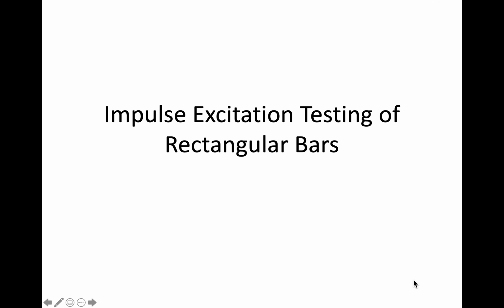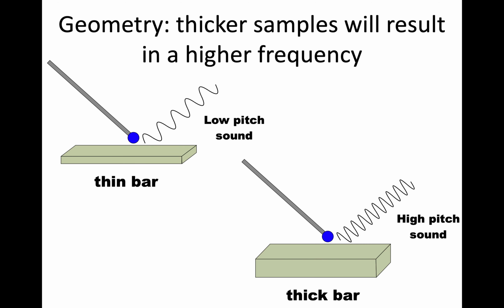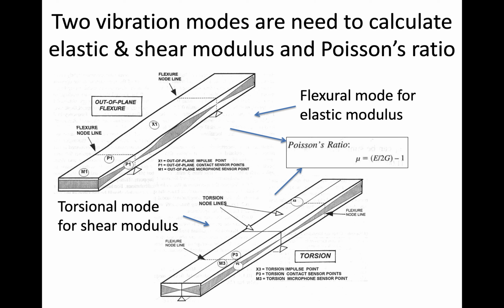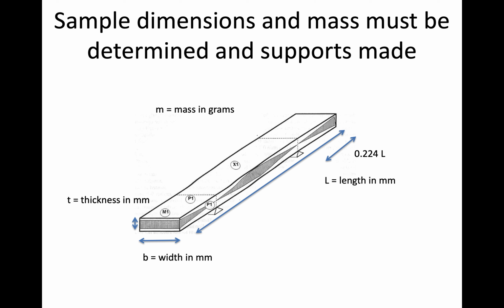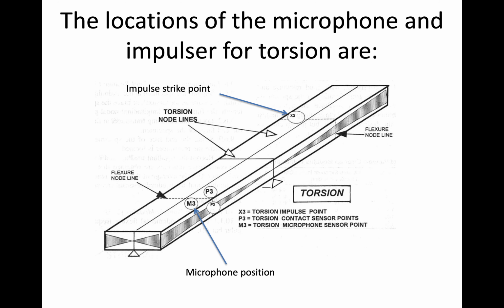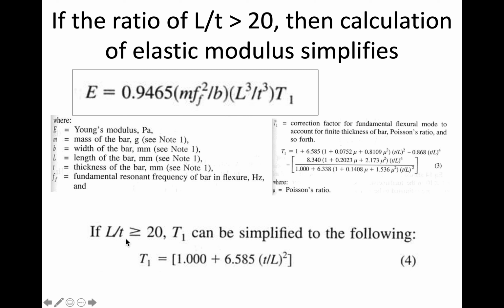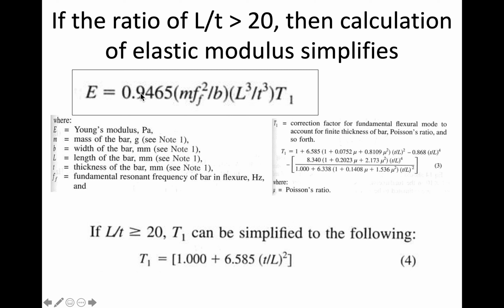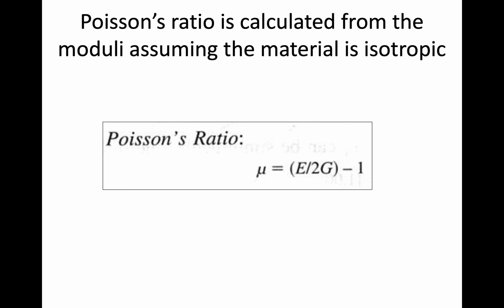MSE 407 S21 Steel Lab - Impulse Excitation Background & Calculations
This video goes over the basics of the impulse excitation technique for determining the elastic properties of a rectangular steel bar along with calculations from ASTM C1259.